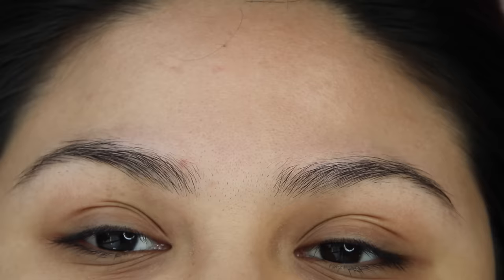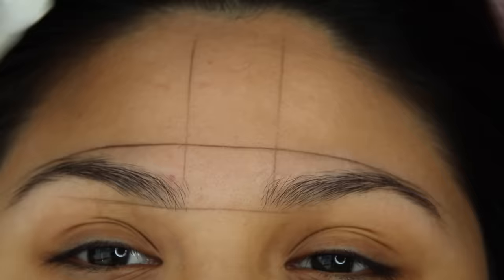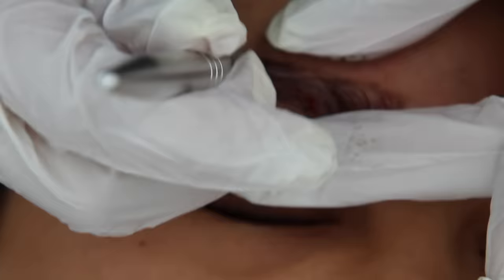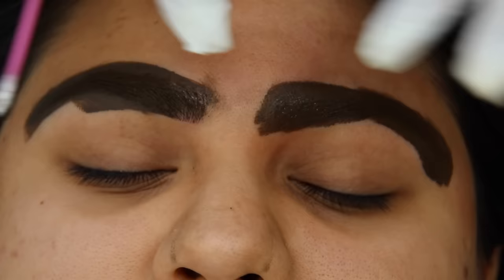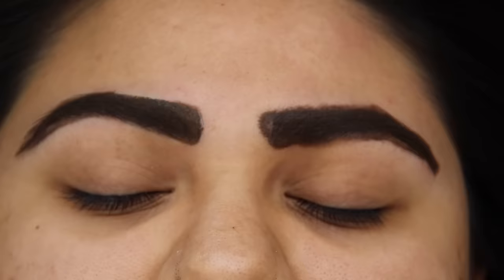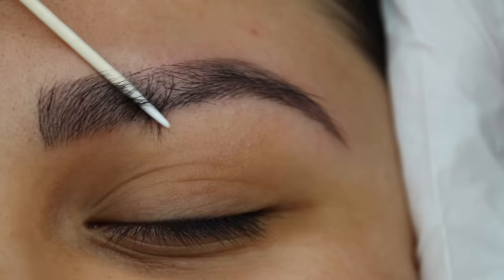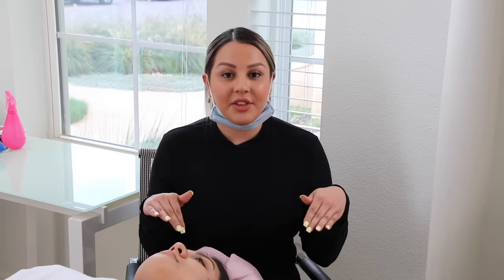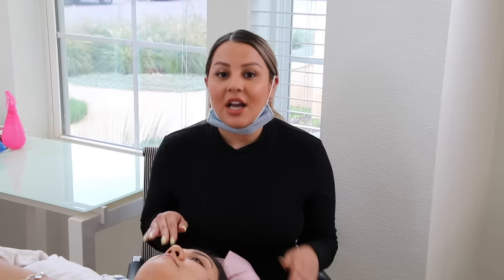Microblading Process step by step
Hey everyone, I decided to film this video of what to expect when booking a microblading appointment with me. Hope this helps with all the questions I receive about what to expect on the day of the procedure, well heres a quick break down. hope you guys enjoy and that I answered most of your questions.